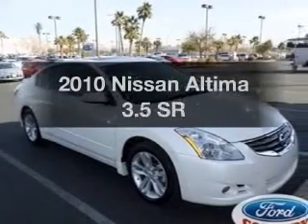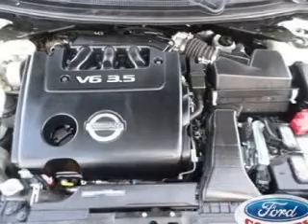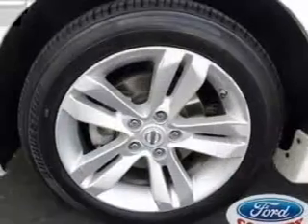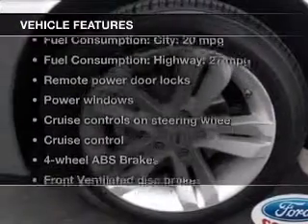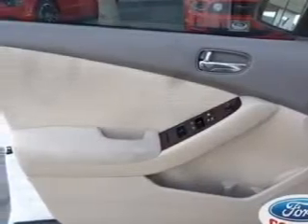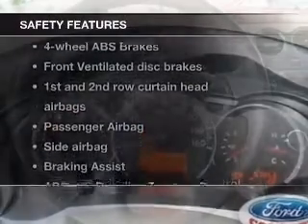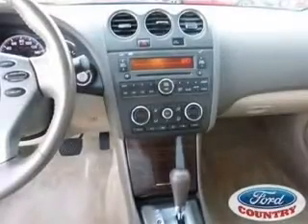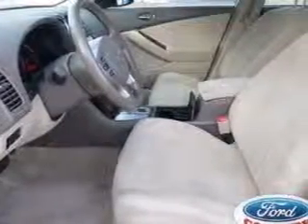2010 Nissan Altima - Las Vegas NV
Year: 2010
Make: Nissan
Model: Altima
Trim: 3.5 SR
Engine: 3.5 liter 6 cylinder 24 valve
Transmission: Automatic CVT
Color: Winter Frost Pearl
Mileage: 57817
Address:
280 N Gibson Road